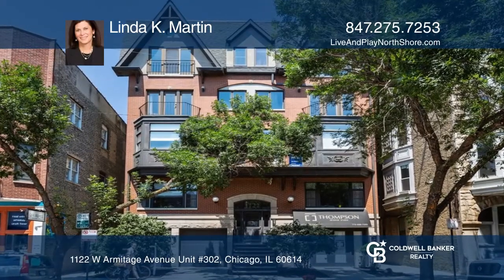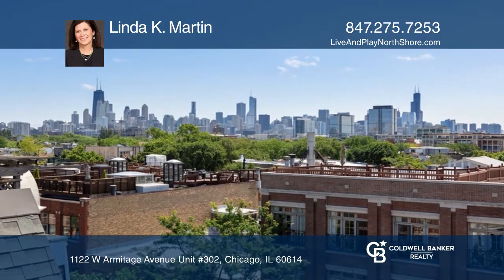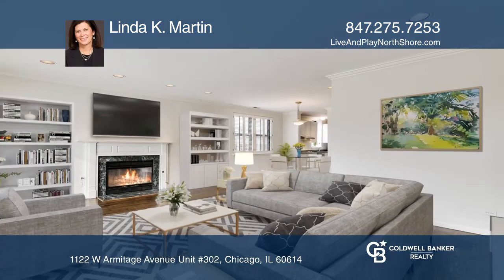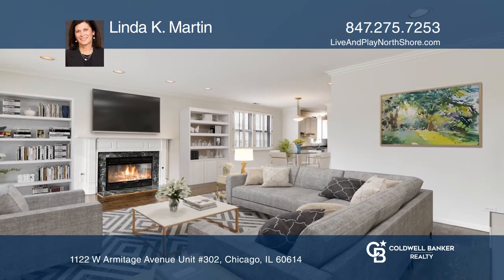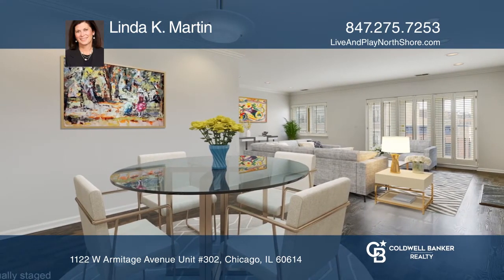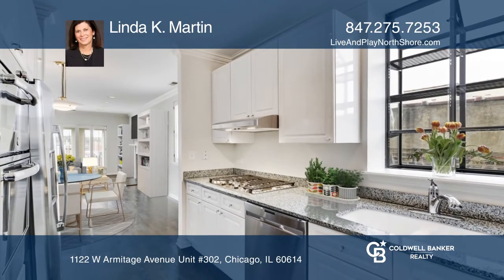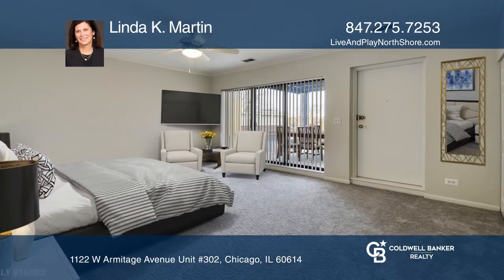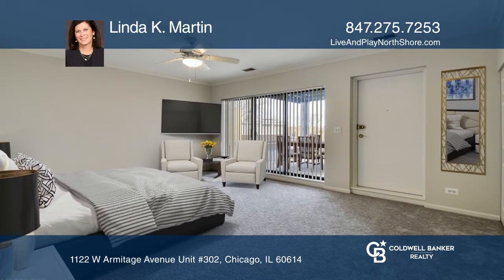1122 W Armitage Avenue Unit #302 Chicago, IL | ColdwellBankerHomes.com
1122 W Armitage Avenue Unit #302, Chicago, IL

One of a kind condominium unit-an extraordinary find in an intimate four story eight unit brick elevator building in Lincoln Park. It is located in one of Chicagos most vibrant and desirable tree-lined neighborhoods. There are two units per floor and a heated parking garage on the ground level. Thi